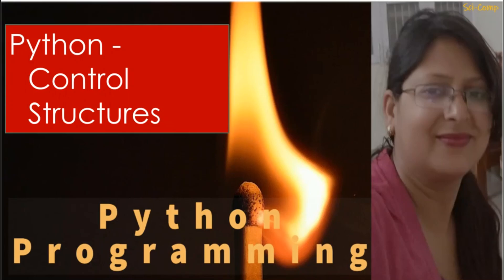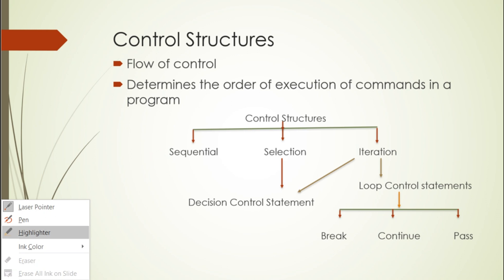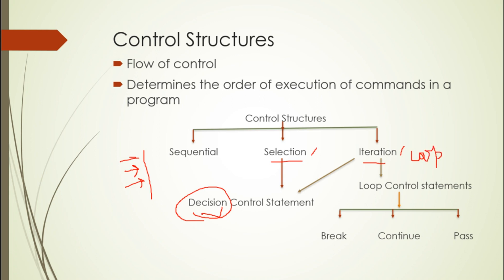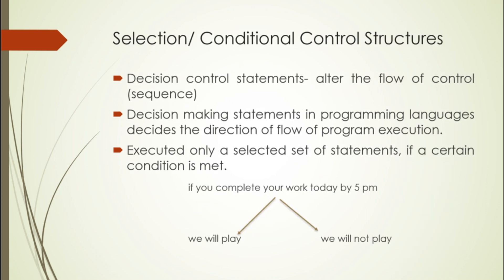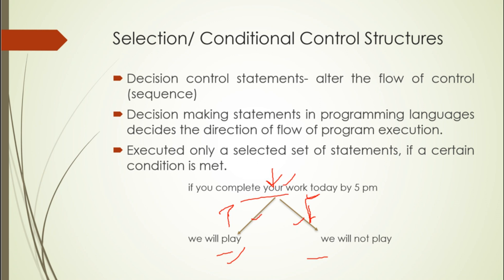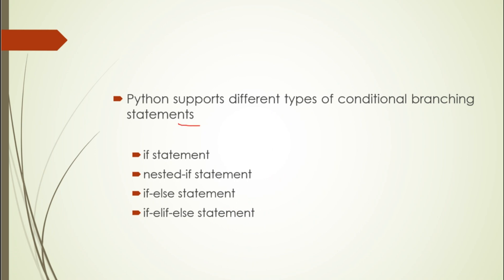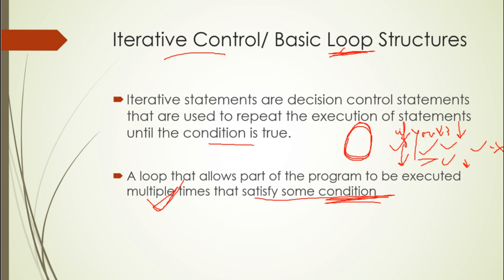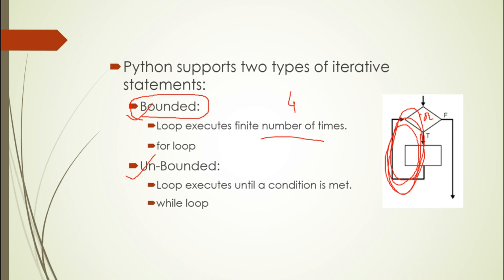Python Control Structures by Shilpi Agrawal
Python Control Structures
Sequential
Conditional
Iterative control structures
loops